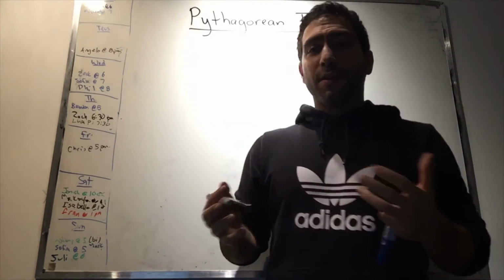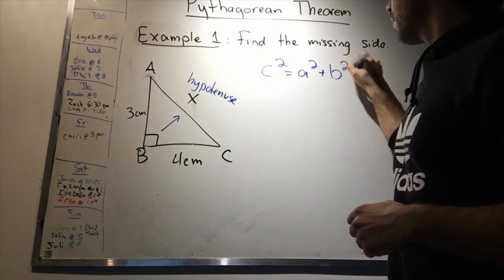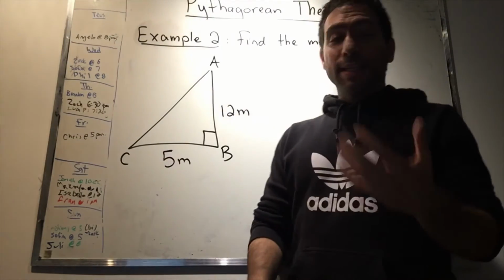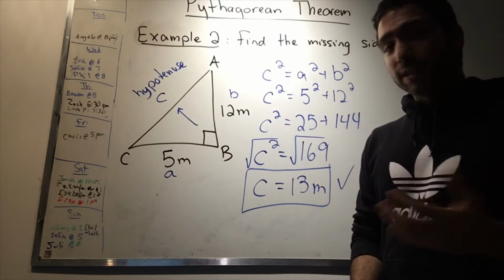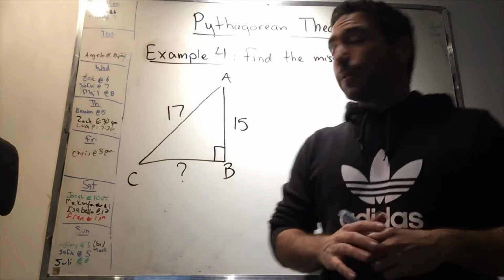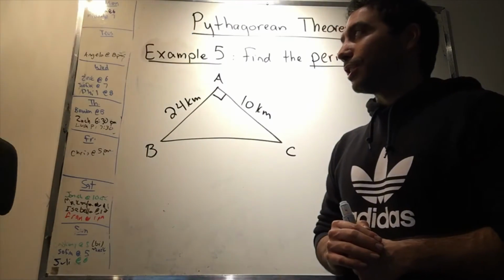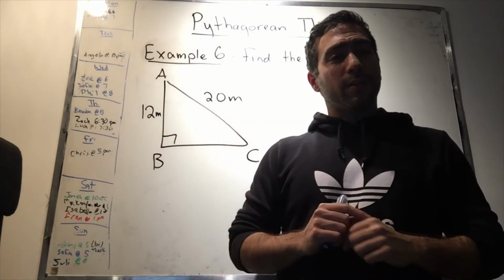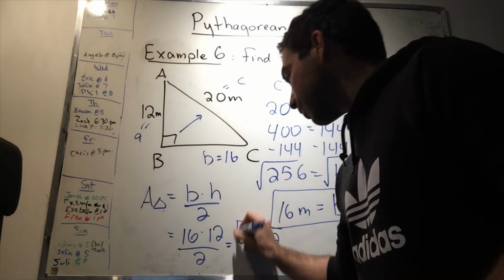Pythagorean Theorem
Introduction to Pythagorean Theorem with simple examples.